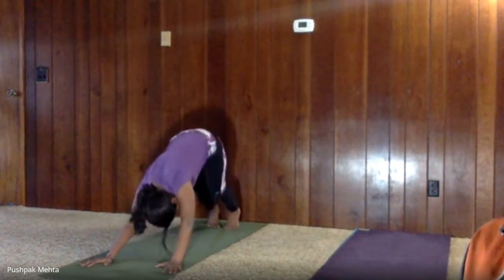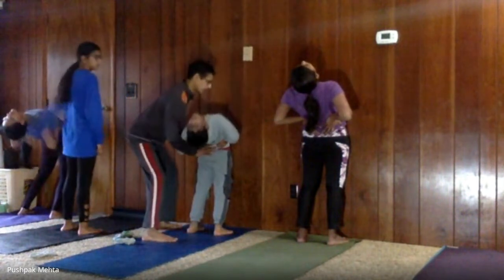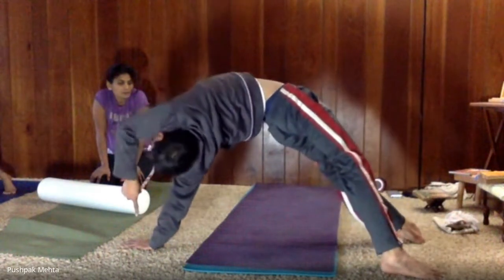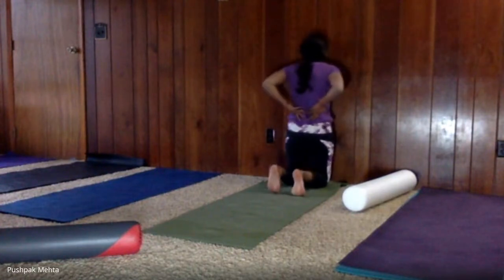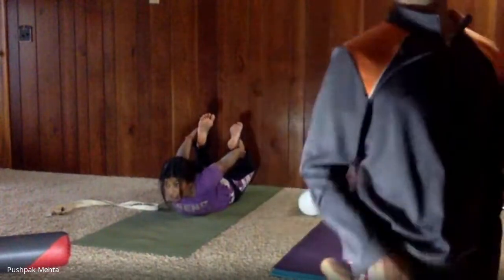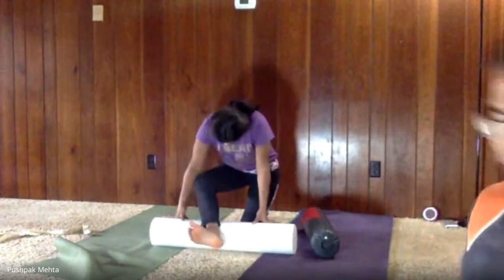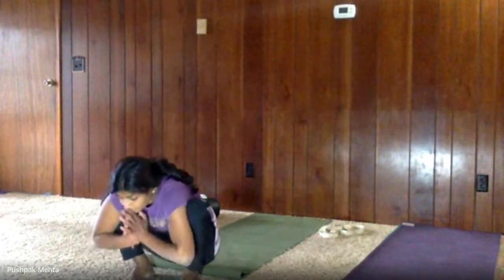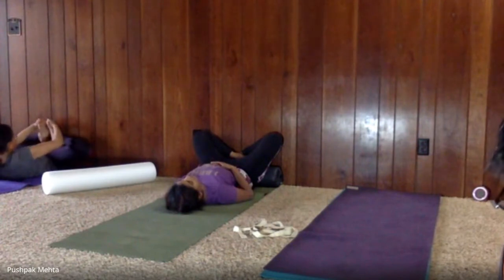Backbends 2021 11 20